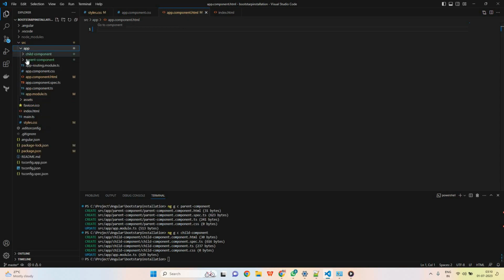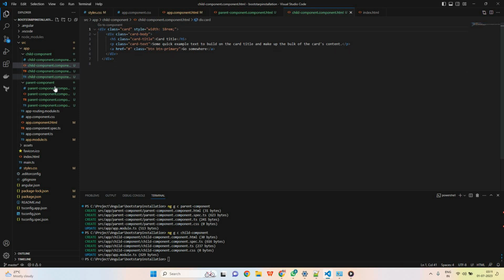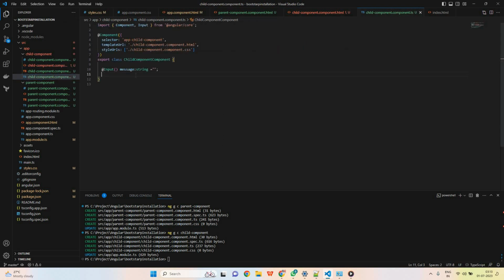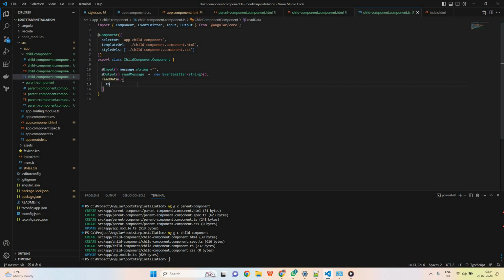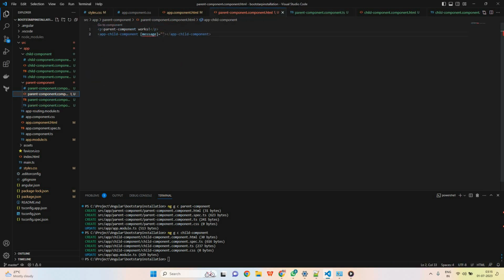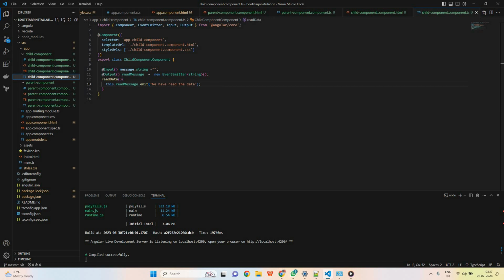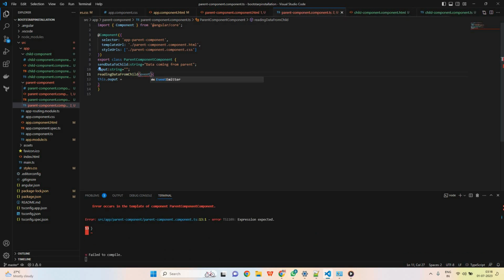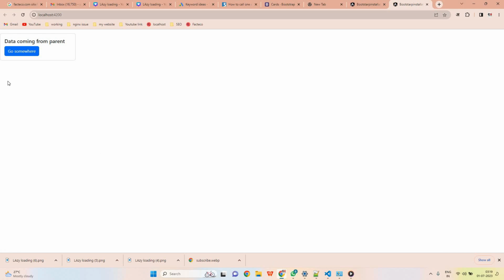send data from one component to another in angular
In this video, we will learn how to send data from one component to another in angular along with implementation.